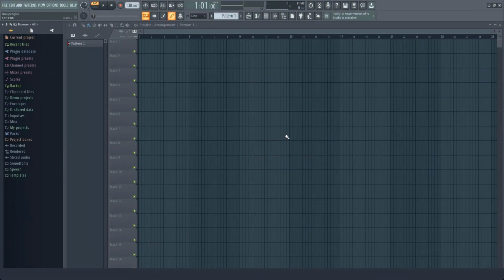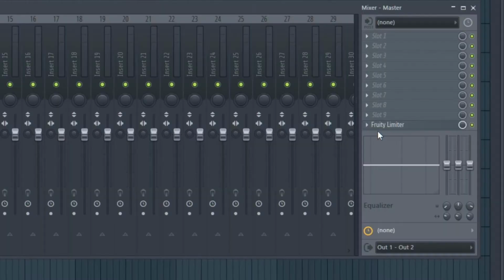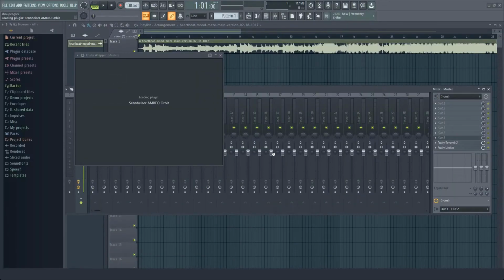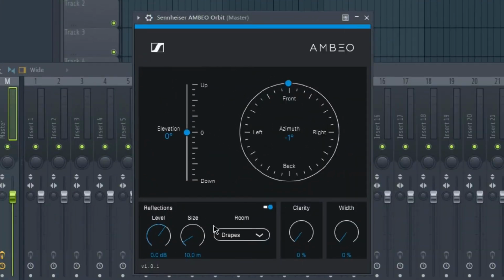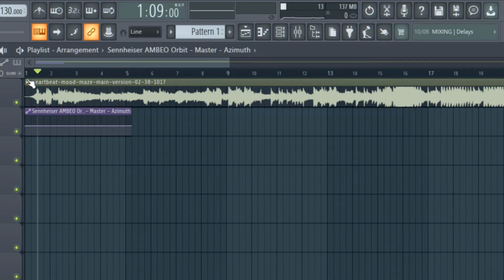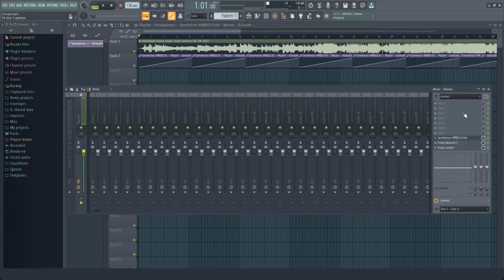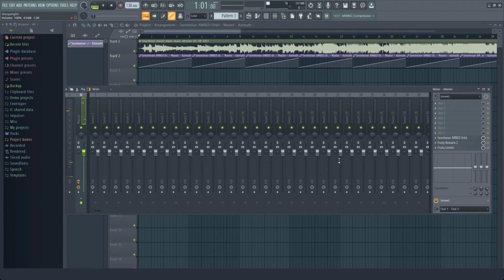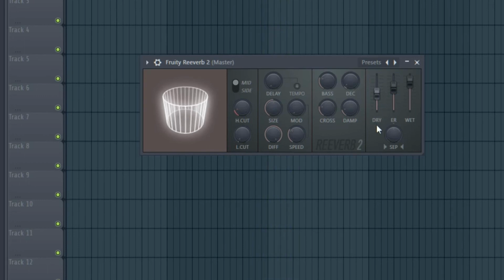How to Make 8D audio FL Studio (2022)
This motivates me more to bring create content to you guy's.